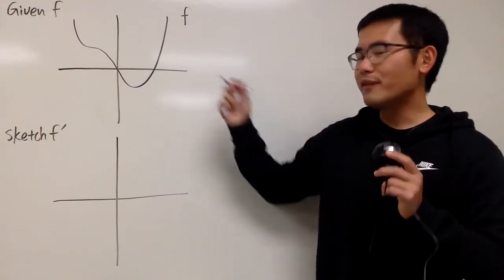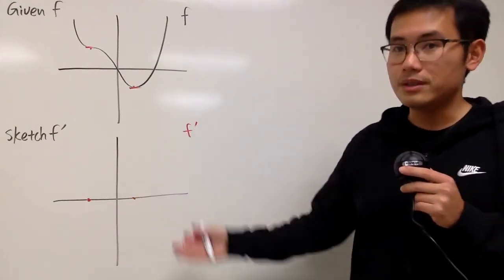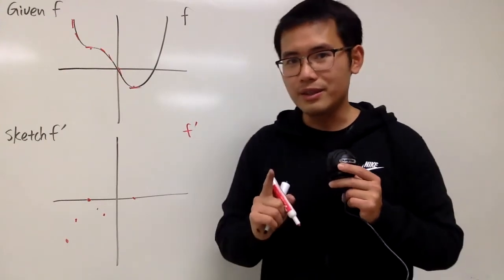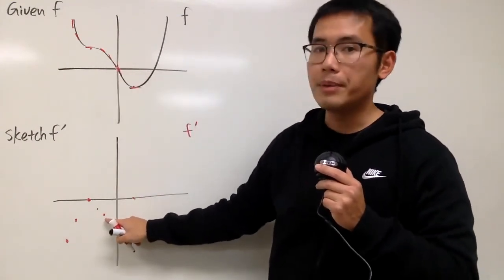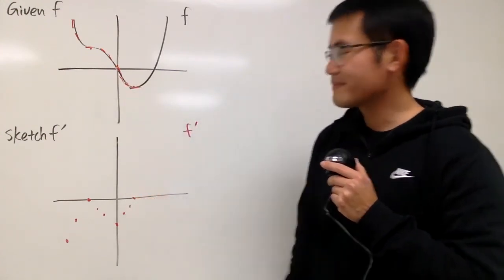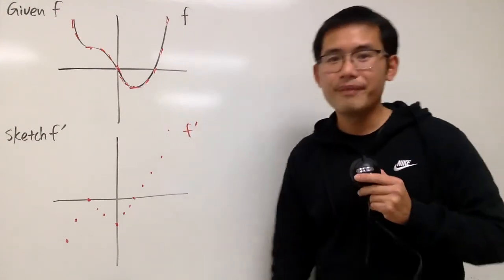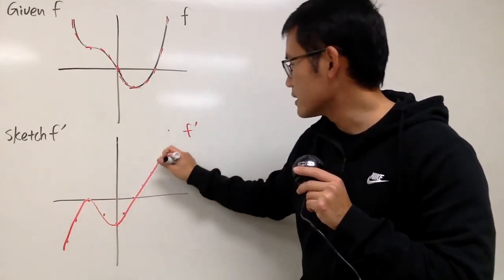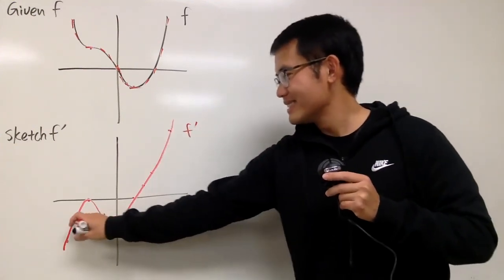sketch f' from f, sect 2 8 #10